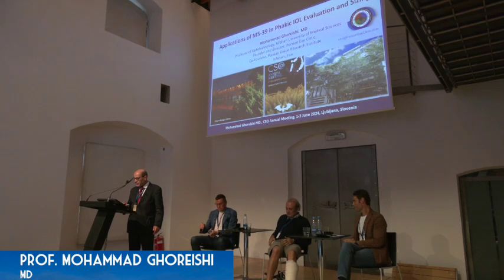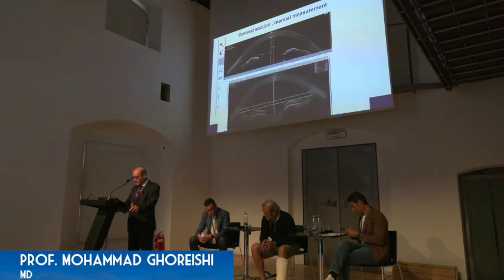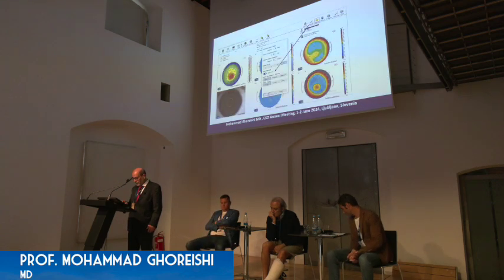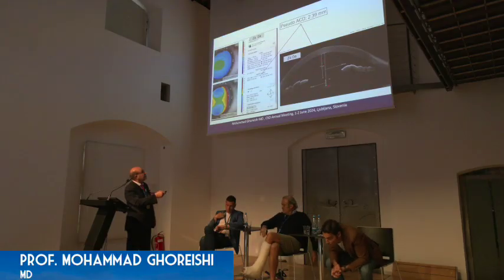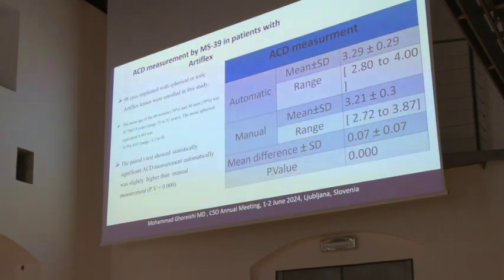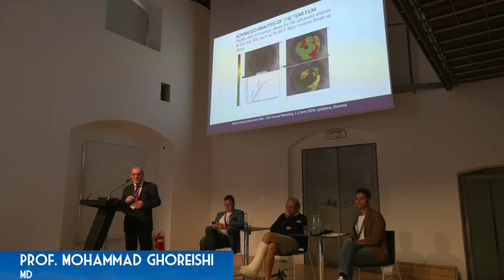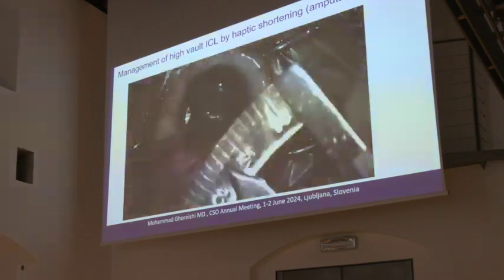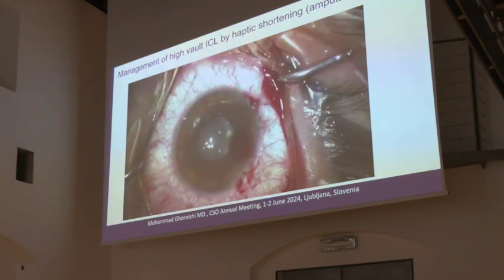APPLICATION OF MS-39 FOR POSTOPERATIVE EVALUATION OF ICL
PROF. MOHAMMAD GHOREISHI - MD